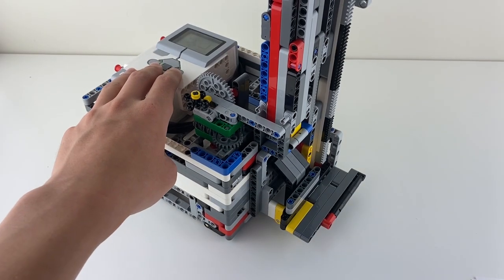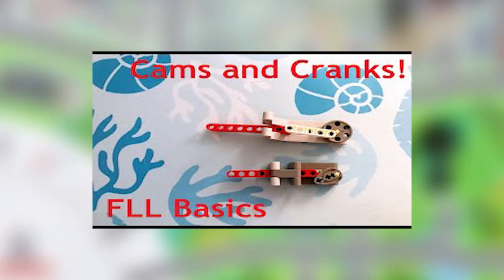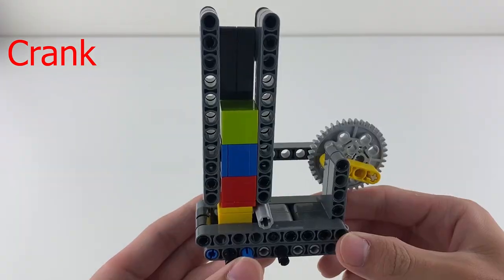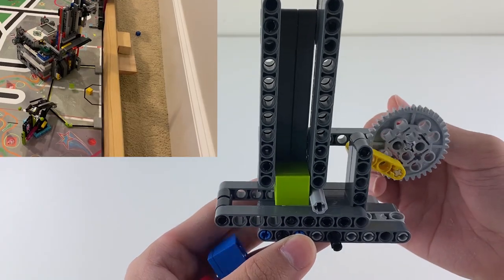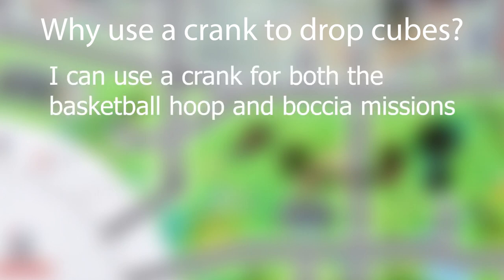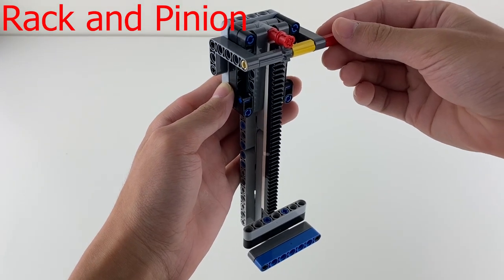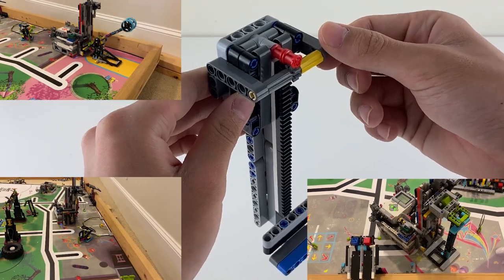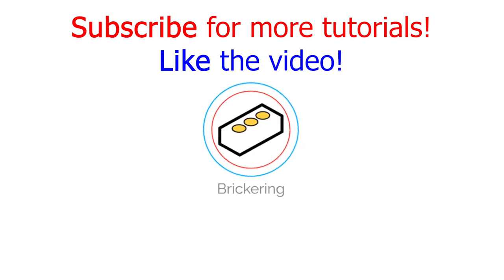FLL RePlay: Basketball Hoop, Boccia, Weight Machine Attachment (Tutorial + Building Instructions)